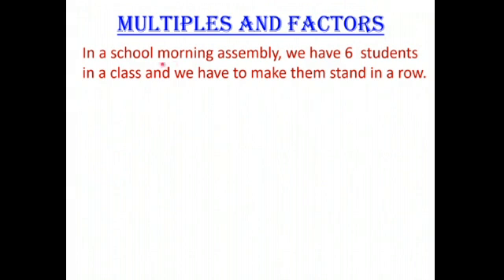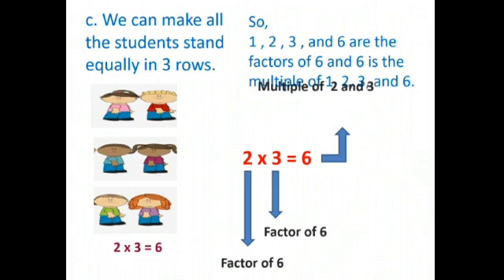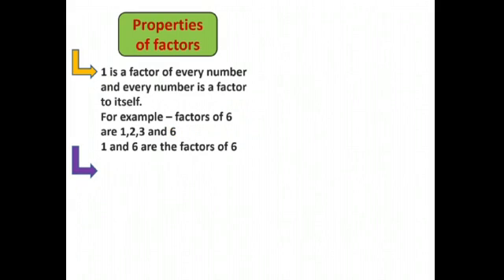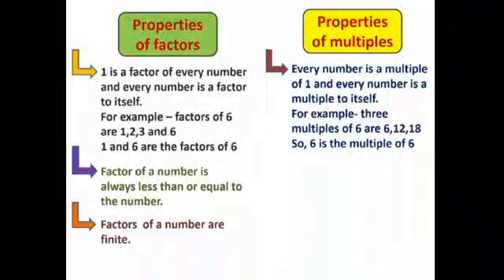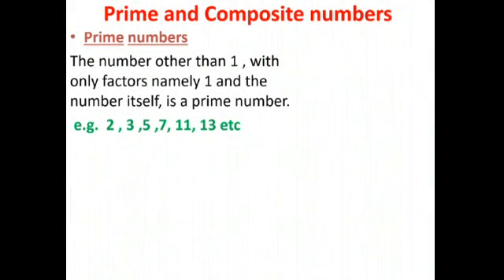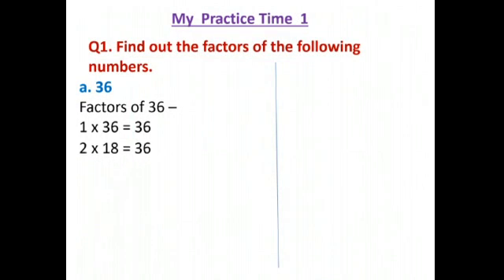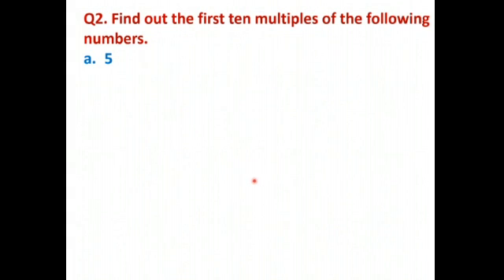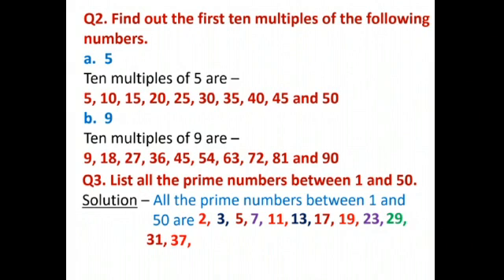Class-V Subject- Mathematics Topic- Multiples,Factors,Prime and composite numbers(Part -1). By-Ekta